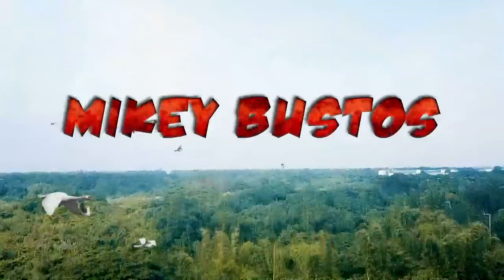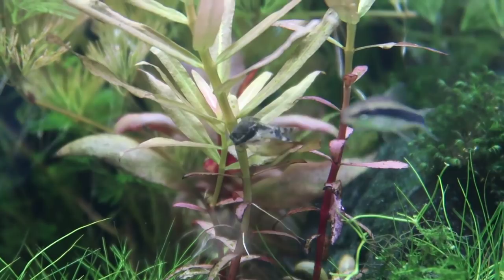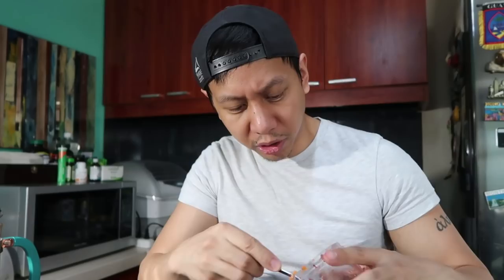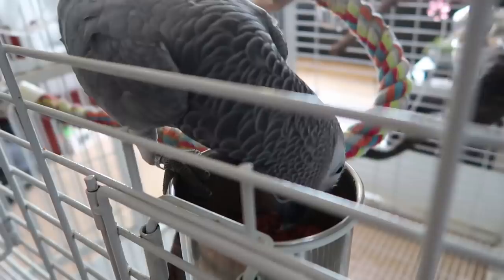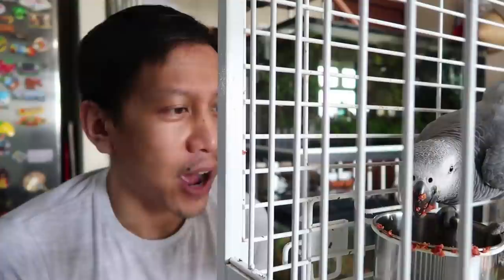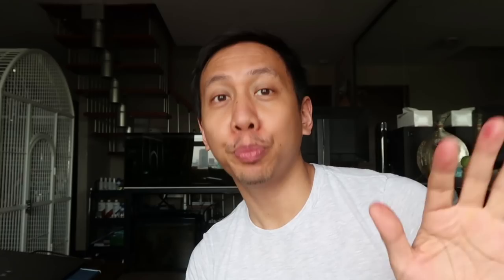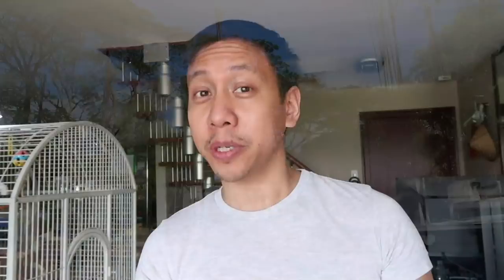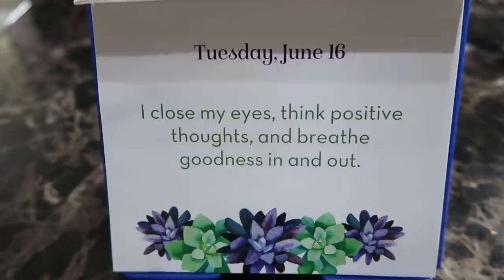What I Wish I Knew Before Getting My African Grey Parrot | Vlog #881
In today's vlog, I talk about my learnings and discoveries on how to take care of Ligaya, my African Grey Parrot. And many of these insights are not even written in pet books I read before.

Unit 3F, First Metro Strata Building, 685 Nuevo De Febrero St, Mandaluyong City, Metro Manila, Philippines 1550